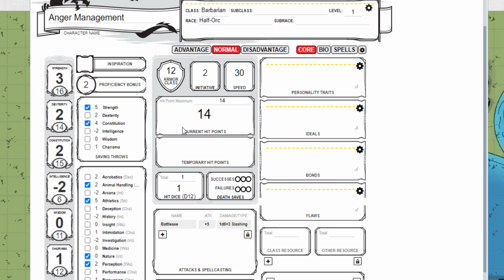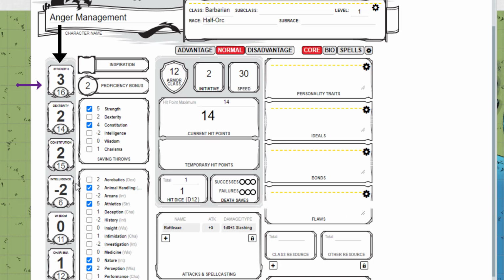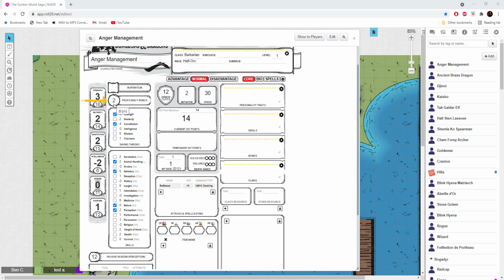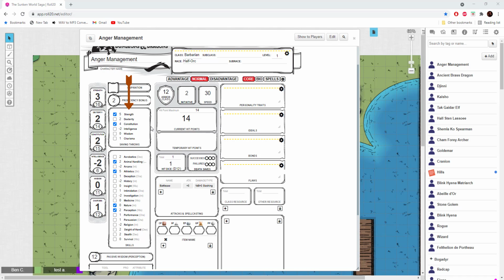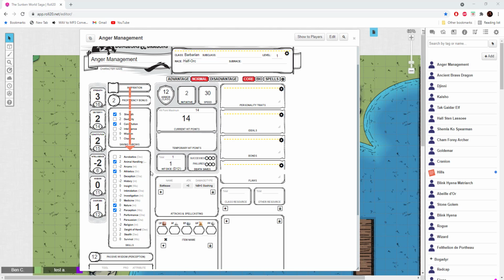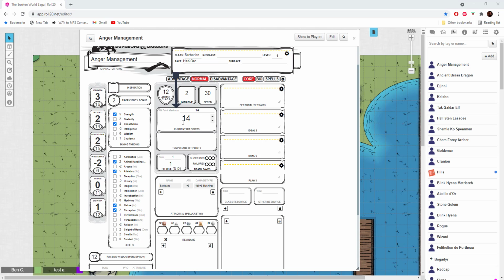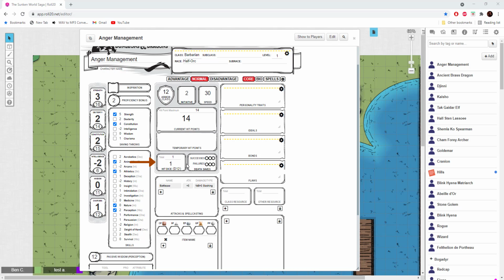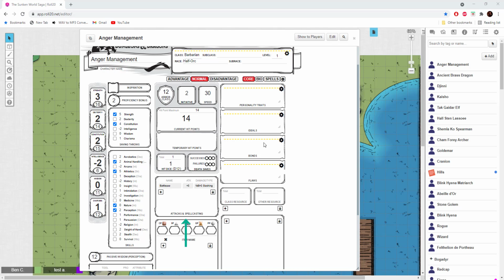Starting D&D: Your Character Sheet in Under 6 Minutes